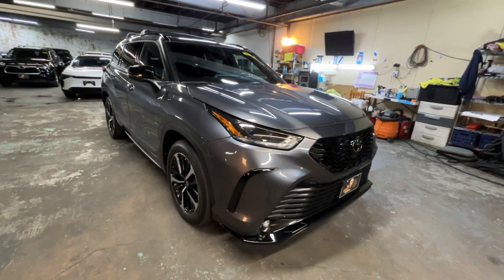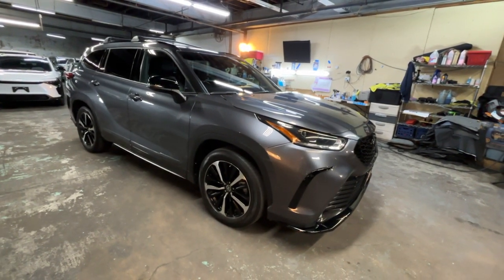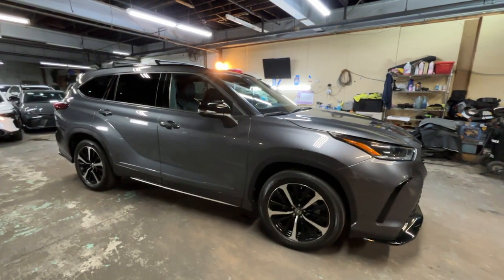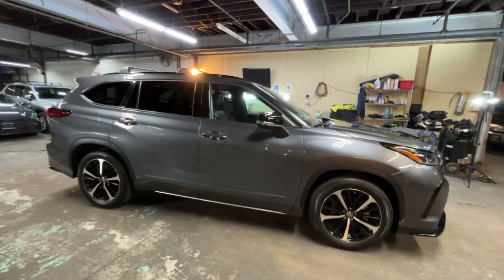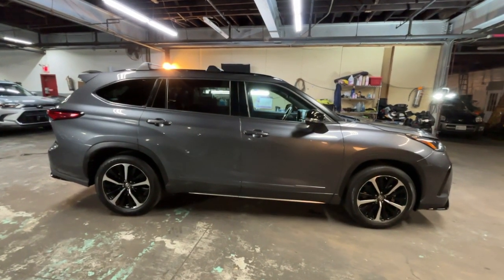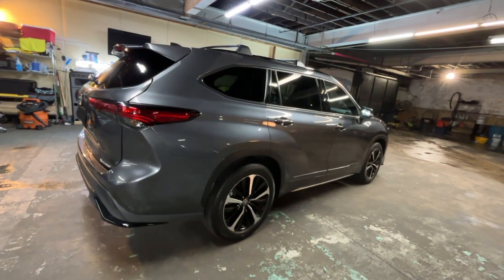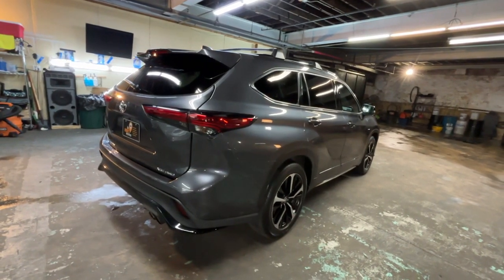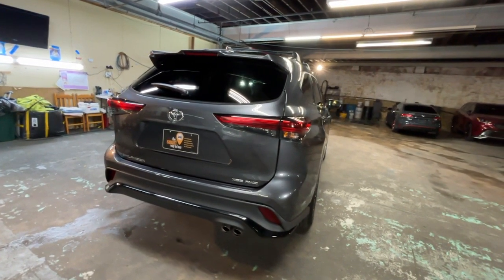2022 Toyota Highlander XSE The Bronx, Yonkers, New Rochelle, Hackensack, Manhattan NY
Pre-Owned 2022 Toyota Highlander XSE available at Fordham Toyota located in 236 W Fordham Rd, Bronx, NY, 10468.

Servicing the The Bronx, Yonkers, New Rochelle, Hackensack, Manhattan area.

Please mention the stock# FU8226 when you contact the dealership for this vehicle.

Take a moment to check out the  2022  Toyota Highlander.  Here's a sleek and sporty Toyota Highlander your family will love. From its safety and driver assistance tech to its multiple climate control zones and infotainment system, this smooth-riding, quiet, roomy, 3-row crossover offers the capability and creature comforts to help you make the most of every road trip.  The following are some of this vehicles highlighted options: Pre-Collision System, All Wheel Drive, Sun/Moonroof, V6 Cylinder Engine, Fog Lamps, Lane Keeping Assist, Back-Up Camera, Heated Mirrors, Blind Spot Monitor, Alarm. Whether you need a spacious cargo hauler or a refined road trip cruiser, this Highlander is ready for the task. Treat yourself to a test drive. Our knowledgeable staff is here to make your experience easy and fun.